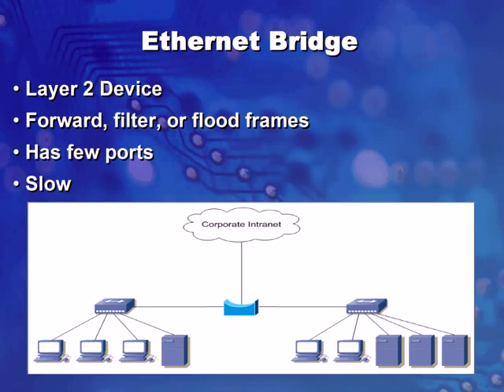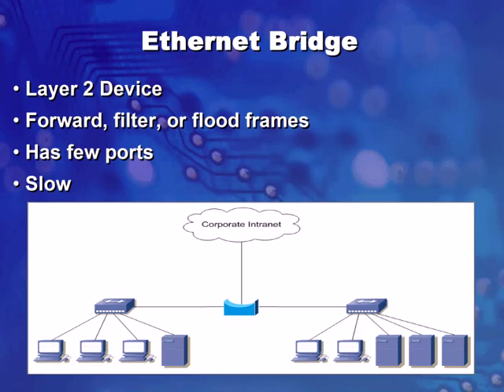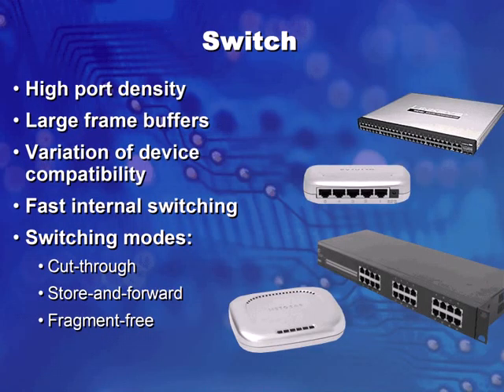ICND 02 02 03f Module2 LANs